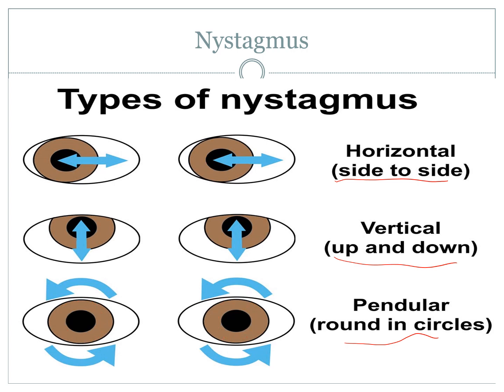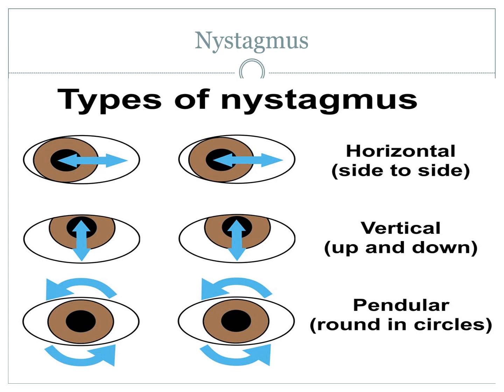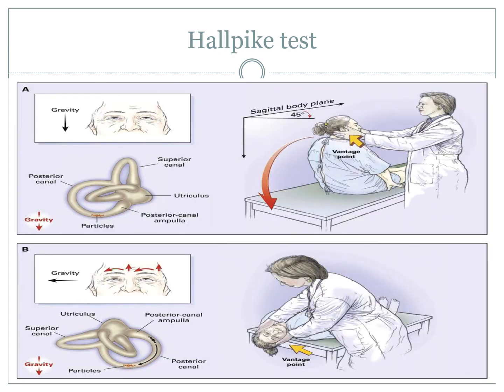Hallpike Test and Vertigo Exercises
Vertigo is when you feel like you’re spinning while standing still or your surroundings are moving when they’re not. Some exercises can provide relief.

Before reviewing these exercises, it’s important to note that there are two kinds of vertigo:

Peripheral vertigo is caused by a problem in the inner ear or vestibular nerve. It accounts for about 93 percent of all vertigo cases.
Central vertigo is caused by a problem in the brain.
Vertigo exercises are designed to treat peripheral vertigo caused by benign paroxysmal positional vertigo (BPPV).

This is a condition that happens when small calcium carbonate crystals from another part of your ear enter the semicircular canal of your inner ear. These exercises help to redistribute those crystals.

If you have central vertigo or peripheral vertigo that’s not caused by BPPV, these exercises won’t work for you.